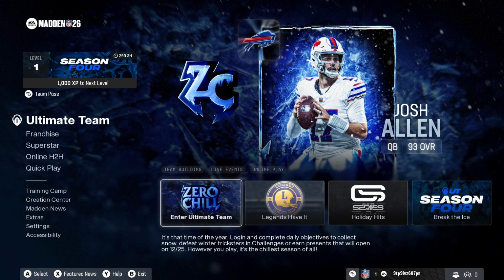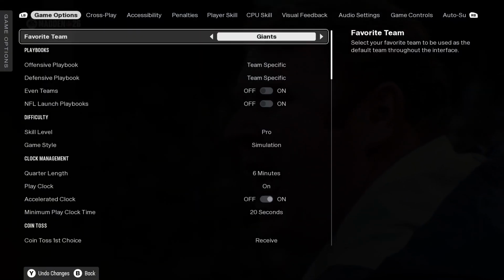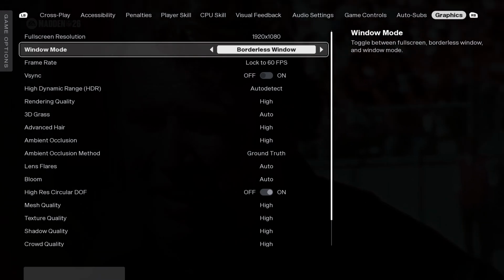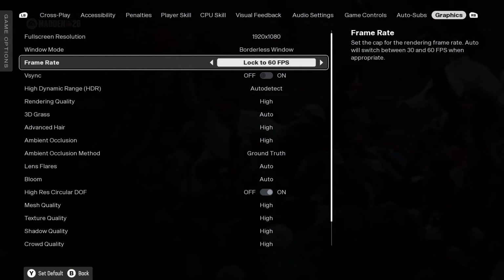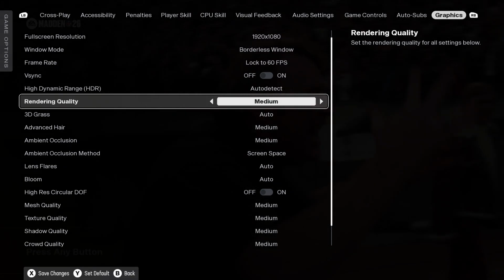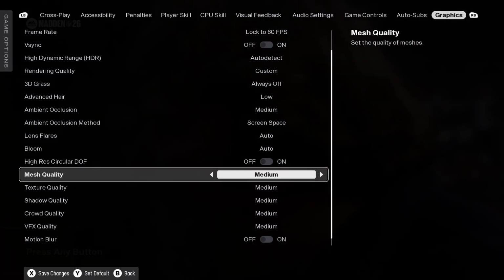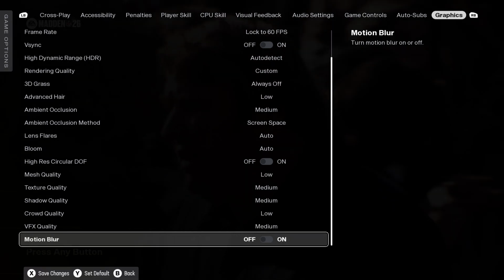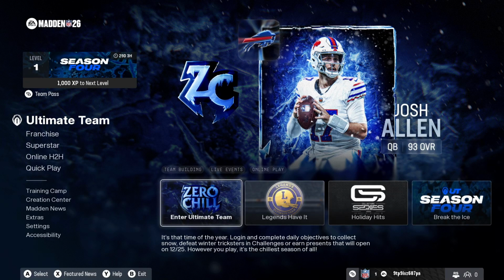Madden 26: Best Graphics Settings for Mid-End PC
in this video, i show you the best graphics settings for a mid-end PC playing madden 26 so you can balance visuals and performance without needing high-end hardware. did this video help? comment below and let me know. thanks!